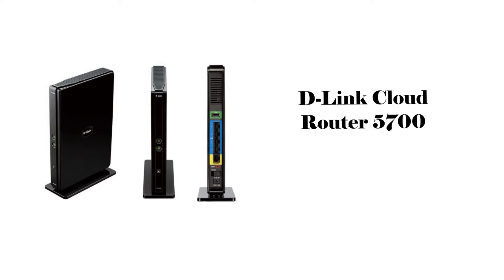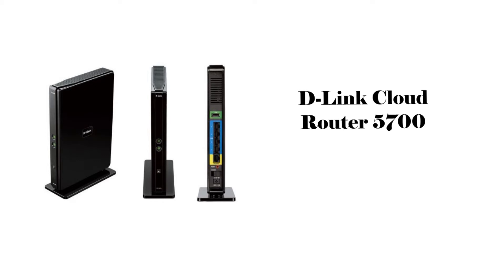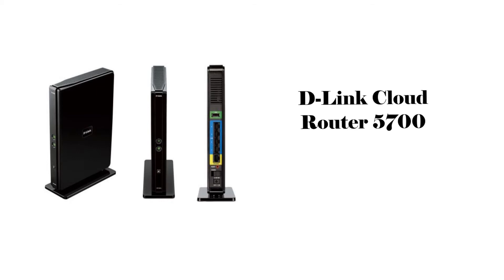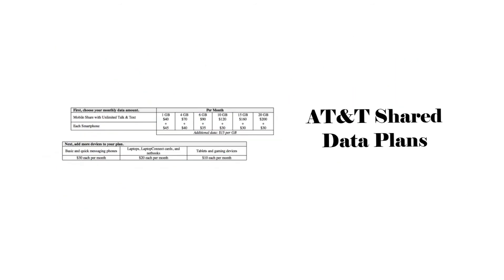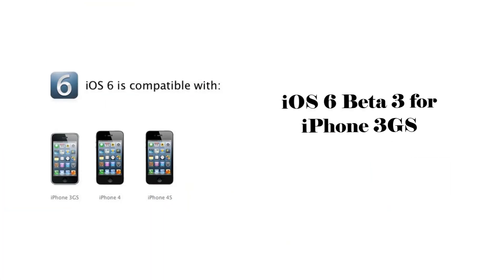Tech News: D-Link Cloud Router 5700, AT&T Share Data Plans, Next Version of MO, iOS 6 for iPhone 3GS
D-Link has announced their Cloud Router 5700 for streaming your files via the cloud on your home network. AT&T, starting next month, will be similar to Verzion, with the shared data plans. Microsoft Office next version, may not be available for Apple iPad's. Lastly, iOS 6 support for iPhone 3GS.